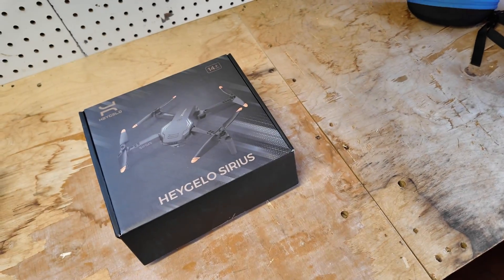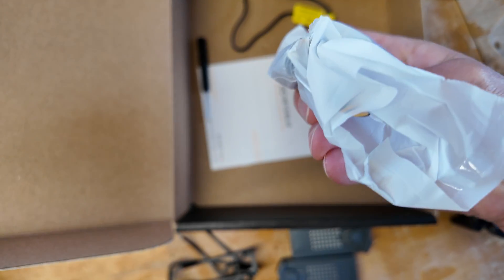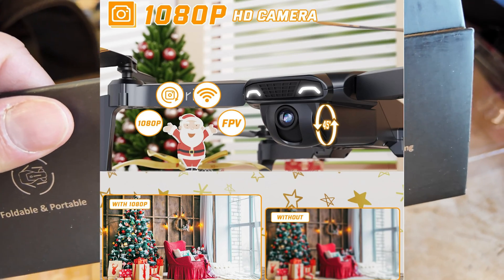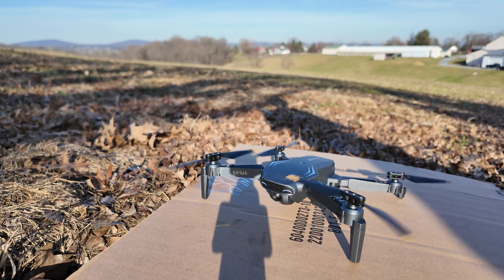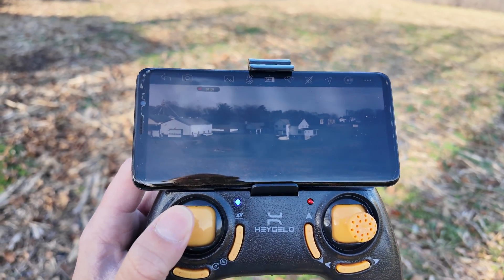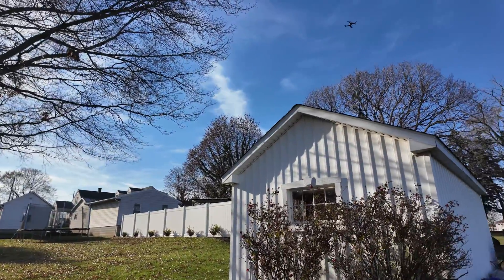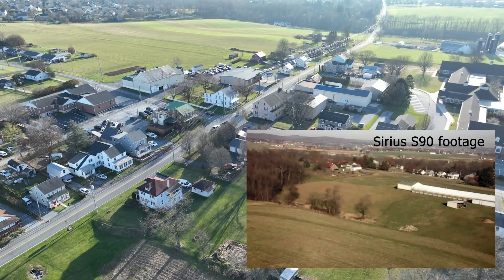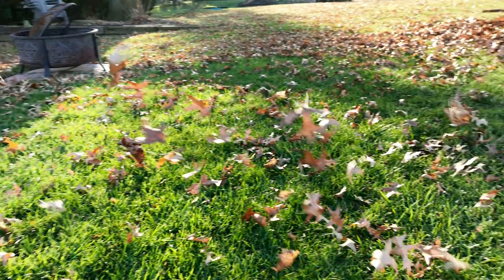$30 drone VS $3000 drone | Sirius S90 & DJI Mavic 3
0:00 intro
0:10 heygelo S90 cost
0:17 S90 unboxing
1:25 DJI mavic 3 cost
1:39 size comparison
1:52 S90 1080p?
2:18 video comparison setup
2:35 unfolding drones
2:57 S90 flight
4:04 S90 video quality
4:40 almost crashed
5:13 DJI Mavic 3 video quality
5:26 direct video comparison
7:01 drone buying advice

Are you thinking about buying a drone? If you aren't sure which drone to buy or how much money to spend, this video should help. As with most technology, I am a firm believer that you get what you pay for when it comes to purchasing a drone. Inexpensive, toy-class drones tend to be poorly made and are very prone to failure. They also happen to be very difficult to control and usually only produce low-quality photo/video (if they even feature a camera). I'm not saying you need to spend thousands of dollars on a drone. Instead, I suggest saving a few hundred dollars and buying something like a DJI Mini 2 or Mini 3 as your starting point. Don't get burned by throwing money away on a toy drone that will end up broken or stuck in a tree.

Gear used in this video:
Camera: DJI Pocket 3
Mic: DJI Mic 2
Drones: Heygelo Sirius S90 & DJI Mavic 3

Song: Diary of Ideas
Artist: VESHZA